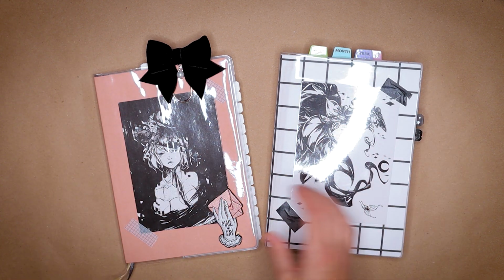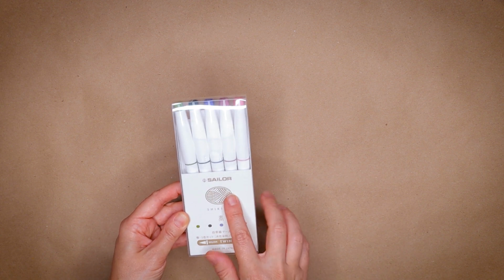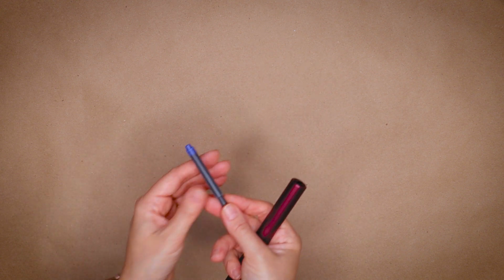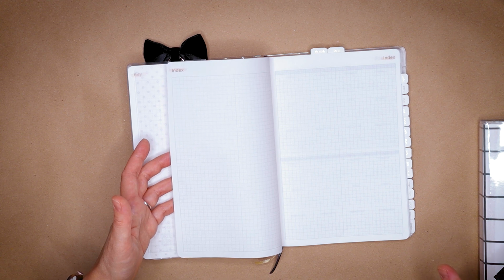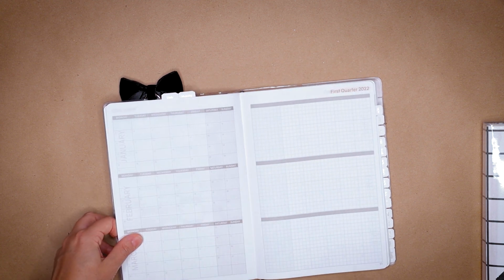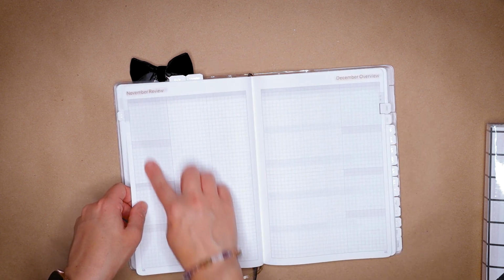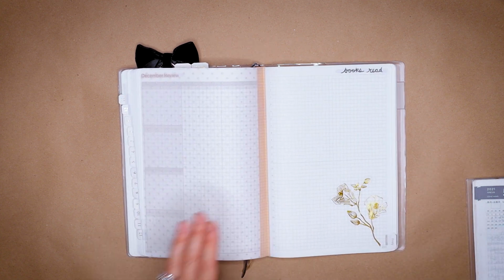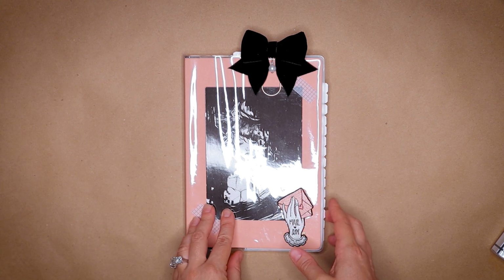Wonderland 222 vs Hobonichi Cousin | Planner Comparison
Hi friend and welcome to the channel!

I was so excited to show off this planner that I forgot to film an intro. LOL. As the title states, this is a comparison video of the Wonderland 222 planner vs the Hobonichi cousin. I will be using the Wonderland planner in the new year and am so impressed with the layout and quality of it so far. Hope you enjoy this video and if you have used this planner, what were your thoughts on it?

Strangers to Superfans by David Gaughran
On Writing by Stephen King
Save the Cat Writes a Novel by Jessica Brody
The Emotion Thesaurus by Angela Ackerman and Becca Puglisi

Lighting (ring)
Lighting (soft)